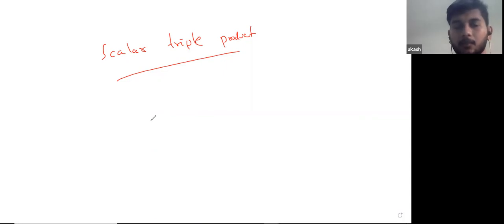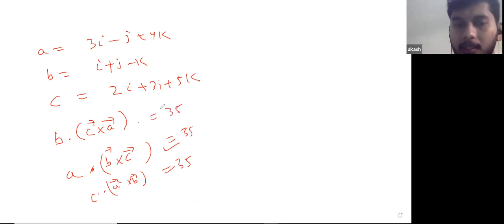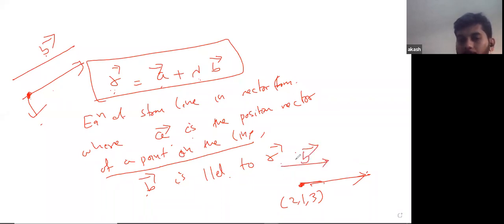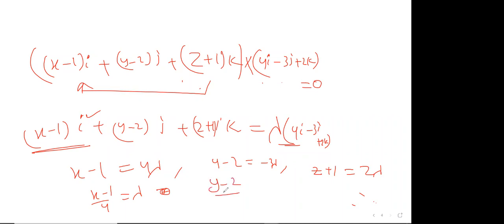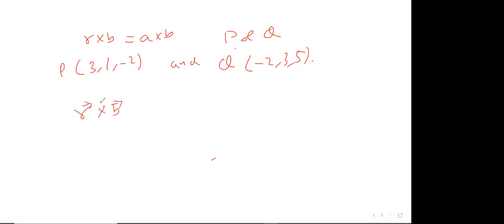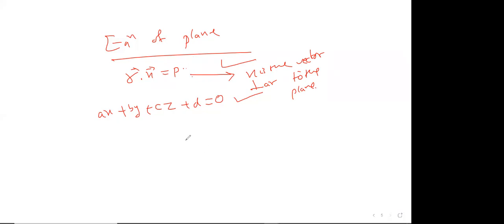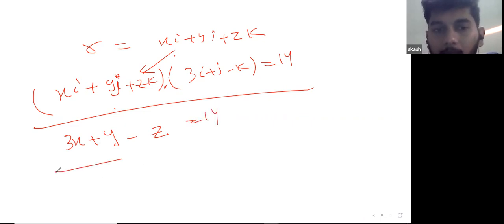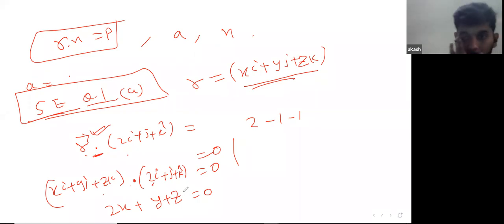Learnivio | A levels | I-B | Lect 6 | Maths | 16-10-2021